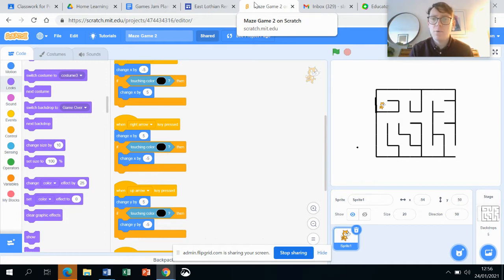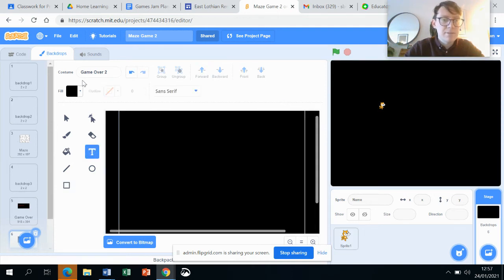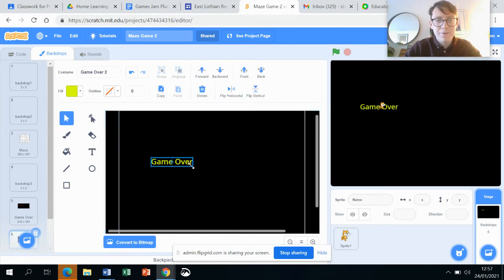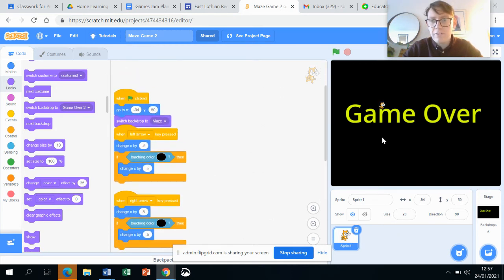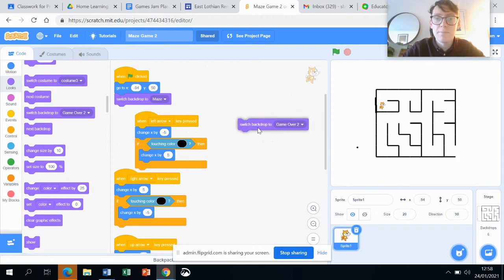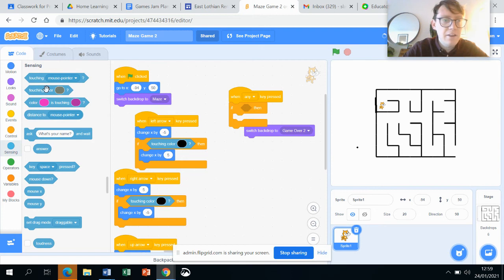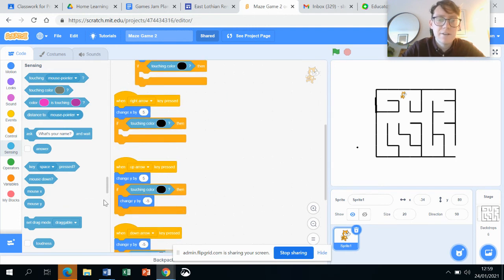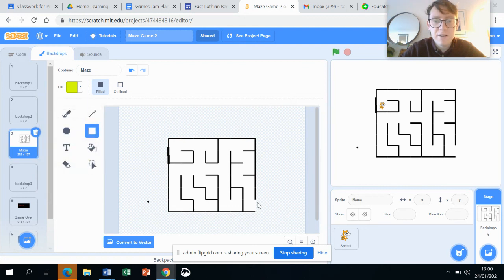EL Game Jam: Day 12- Making a game over screen in scratch